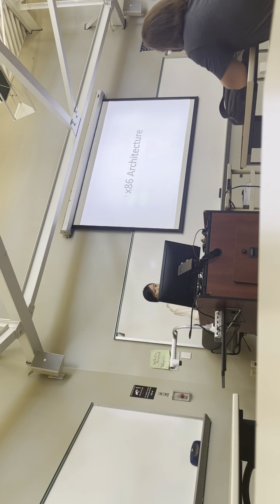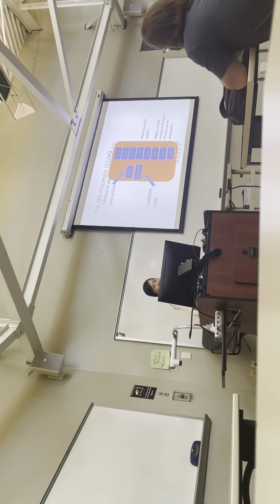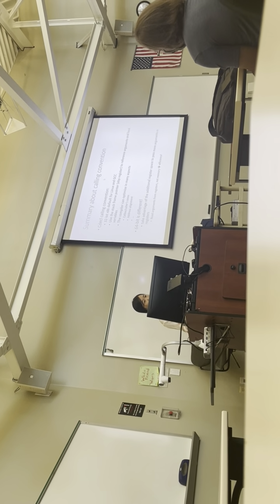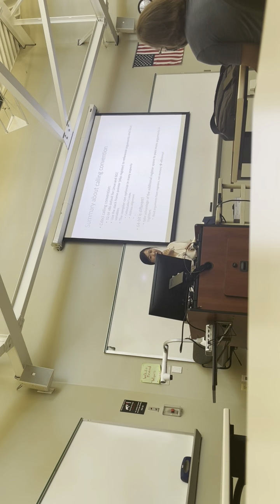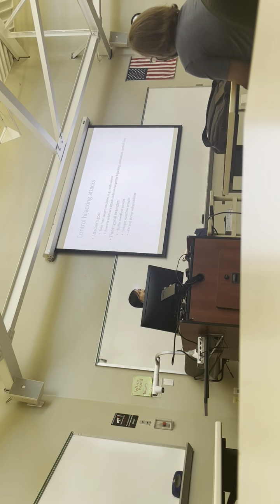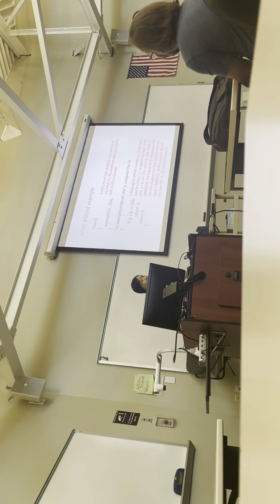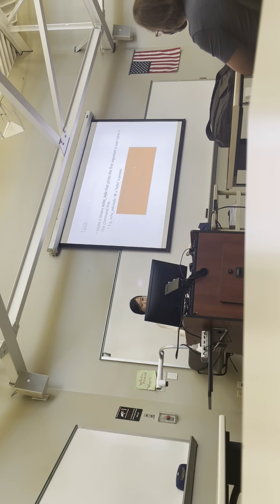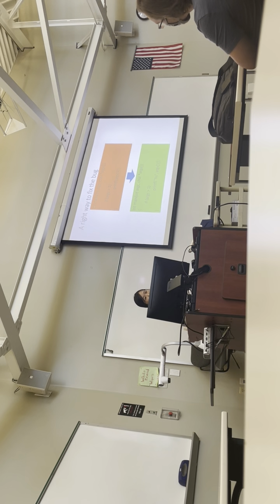Secure coding exam 1 review